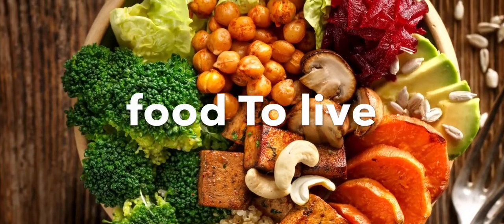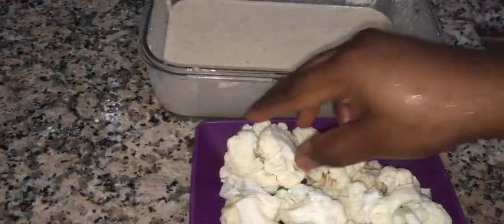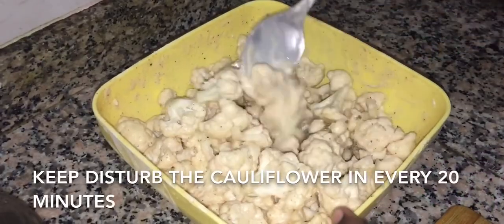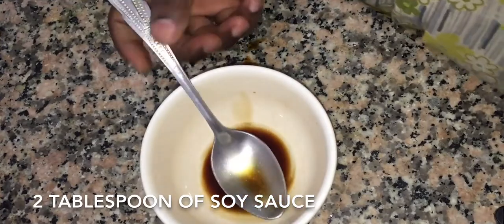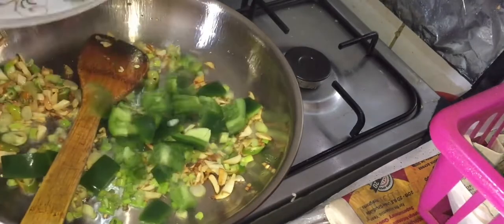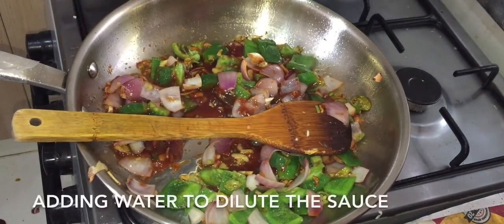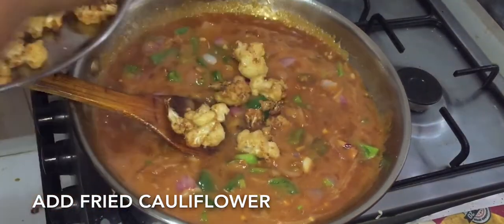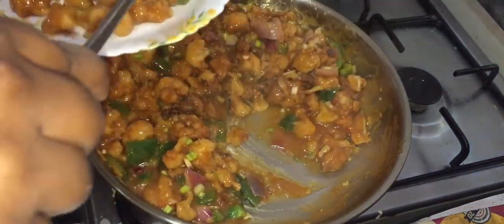கோபி மஞ்சூரியன்/gobi manchurian/cauliflower recipes/veg recipes#foodTOlive 28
mouth watering..